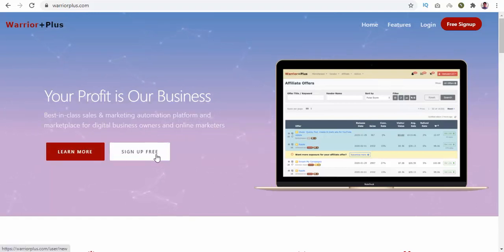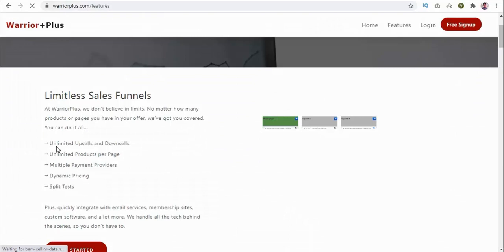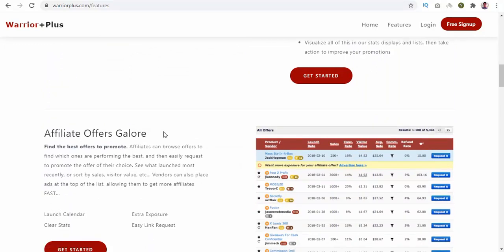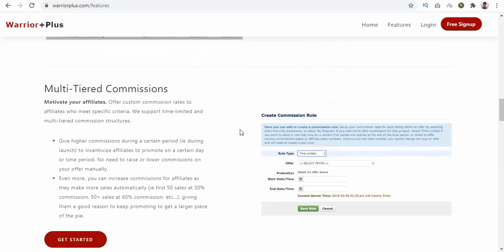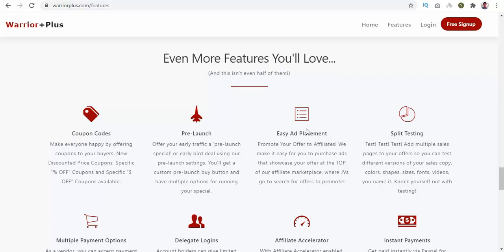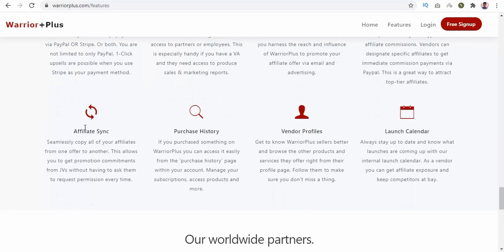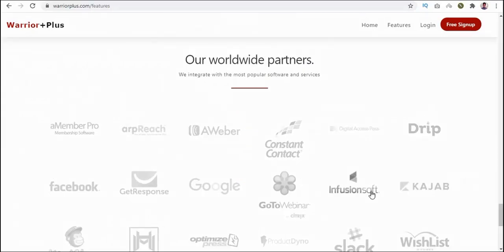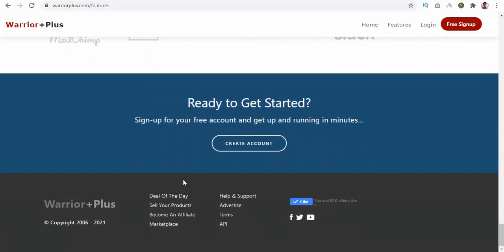Affincome Training Kit: 2 - Warriorplus Overview